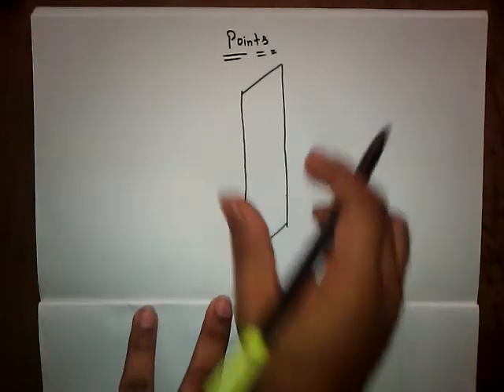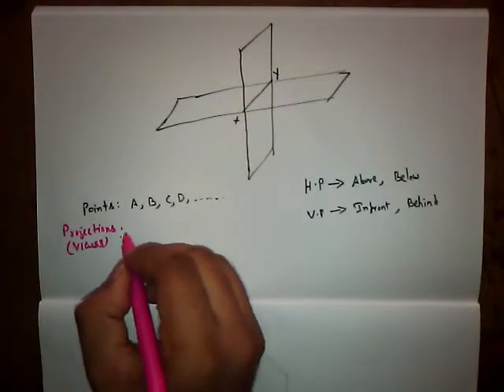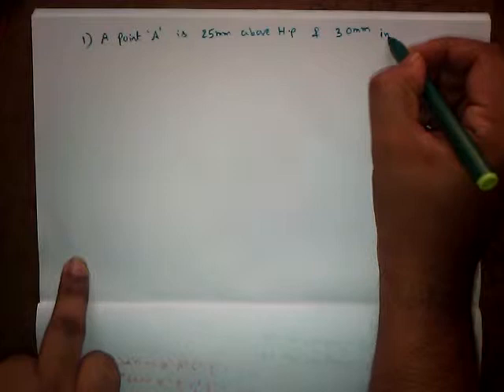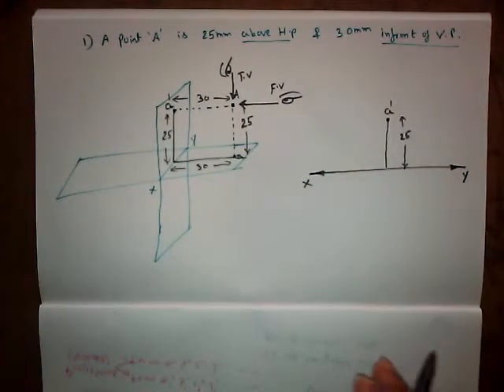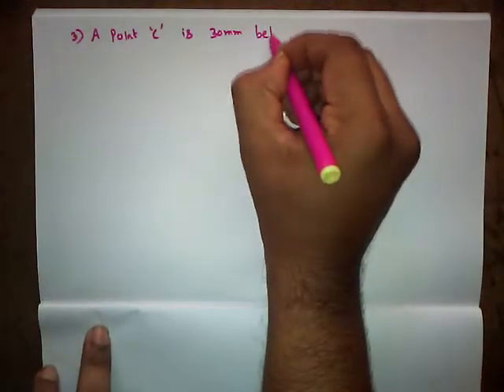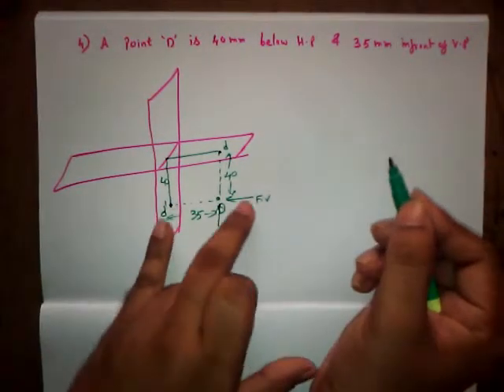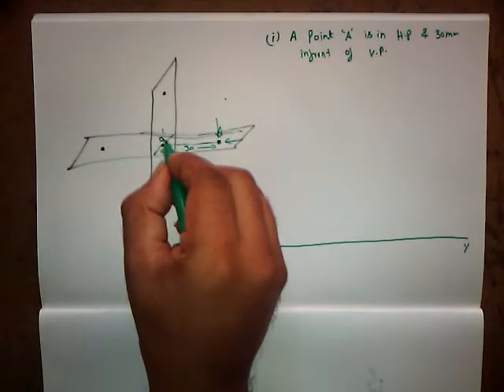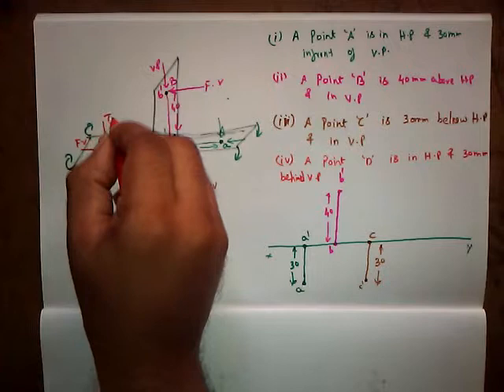Points part1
Introduction on basic engineering drawing topics.
Points - Here we shall learn about projections of points and practice a few questions
I'll keep updating further topic videos.
Engineering drawing for first year students.
Free Video Lectures.
EXPLORER KNOWLEDGE
By - CHARAN KUMAR PENTAKOTA